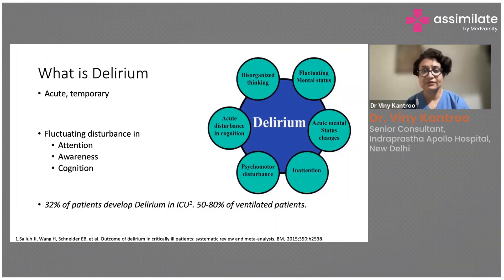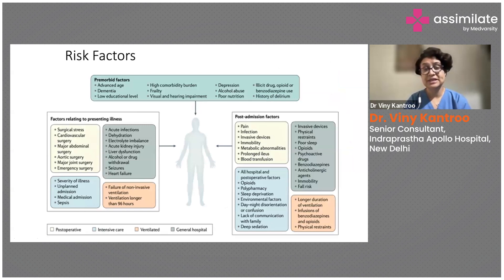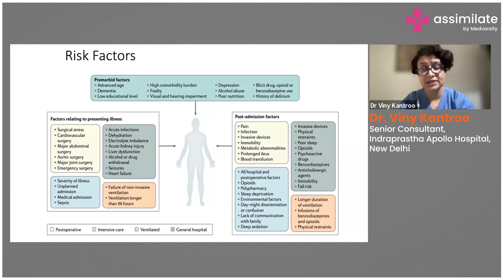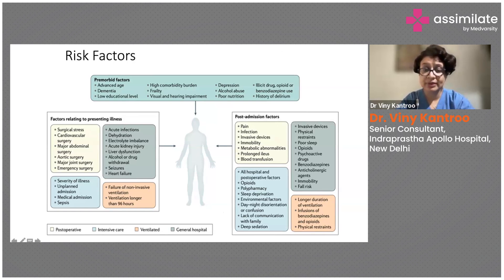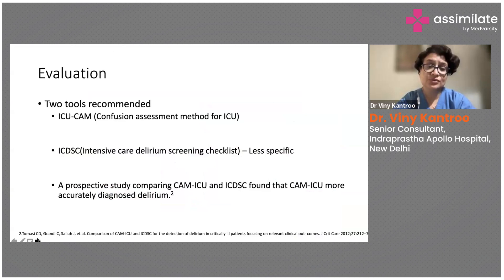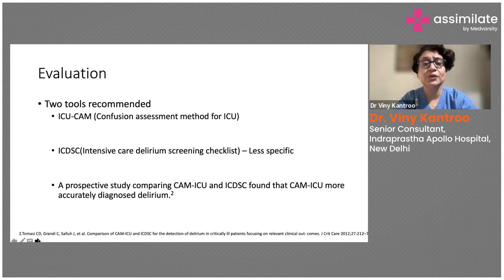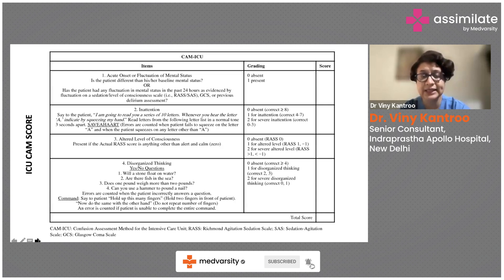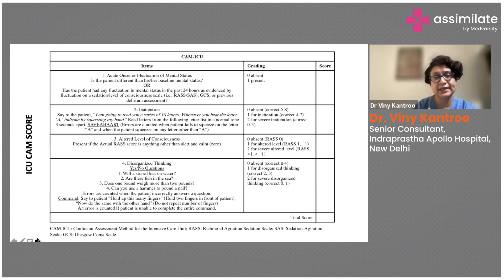Assessing Delirium in ICU - Key Factors | Medical Case Discussion | Assimilate by Medvarsity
Assessing delirium in the Intensive Care Unit (ICU) is crucial for providing optimal patient care. Delirium is a disturbance in mental function that occurs frequently in critically ill patients. Key factors in assessing delirium in the ICU include regular monitoring of cognitive function through standardized tools such as the Confusion Assessment Method for the ICU (CAM-ICU) or the Intensive Care Delirium Screening Checklist (ICDSC). These tools help healthcare professionals identify and quantify symptoms of delirium, such as altered attention, disorganized thinking, and fluctuating mental status.

Prompt recognition of delirium is essential as it is associated with increased mortality, prolonged hospital stays, and adverse long-term outcomes. Factors contributing to delirium in the ICU may include underlying medical conditions, medications, and environmental stressors.

Dr. Viny Kantroo, Respiratory, Critical Care and Sleep Medicine Senior Consultant at Indraprastha Apollo Hospital, New Delhi, briefs us on assessing delirium in the ICU.